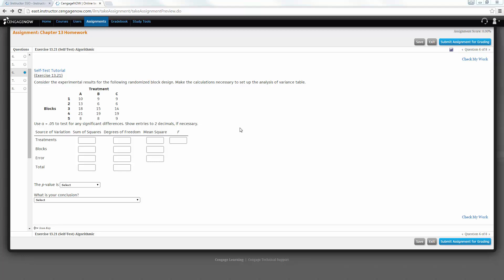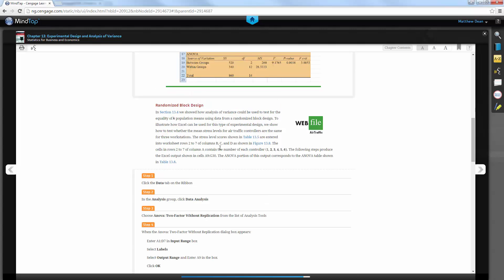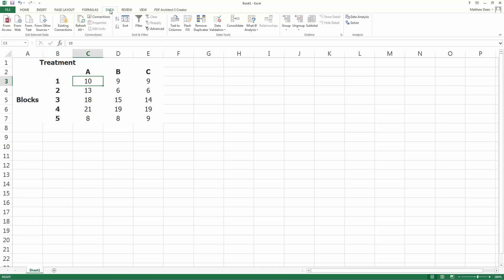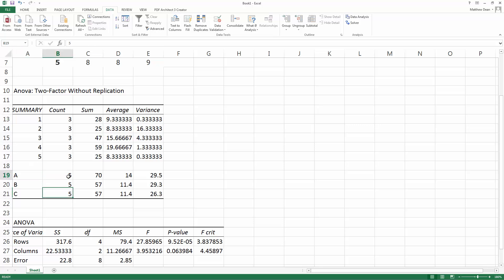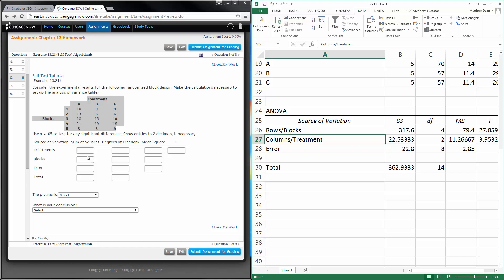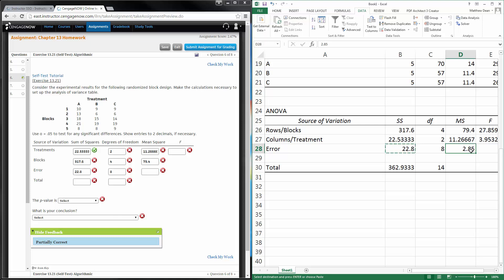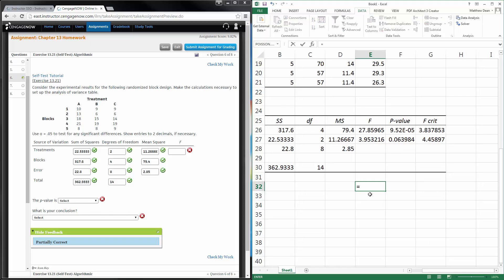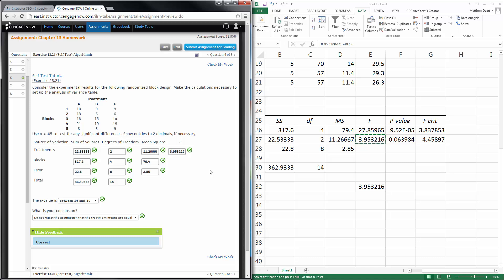Randomized Block Design - Ch 13.21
Using Excel to do Exercise 13.21 - Randomized Block Design